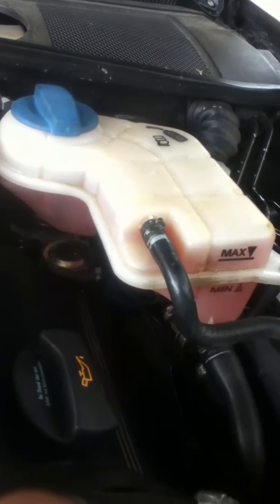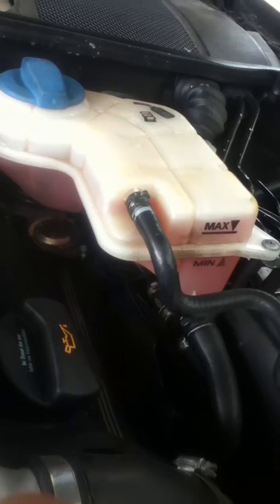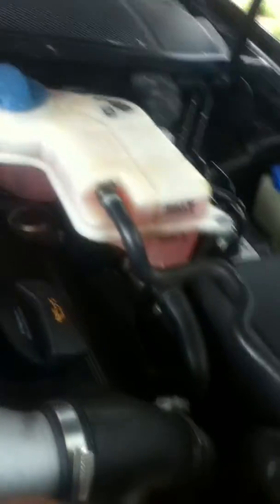Audi A6 Quattro 2.7T-After Using the Gear "S"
After Using the Gear "S" for like 3 min, i turn off the car and then checked on the antifreeze. smoke was coming out and the liquid went to the top and was spiting it out and bubbling , then i turn the car on and it went down and stop what it was doing, "I'm guessing before you use it "S"=Sport, you should let the car on for couple minutes so it can cool off"